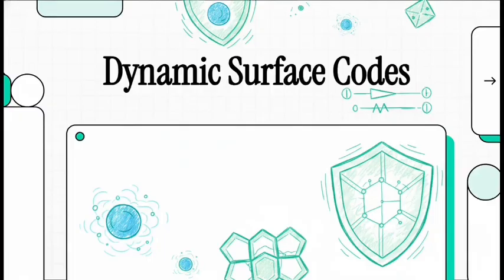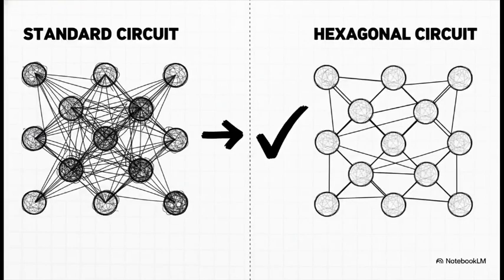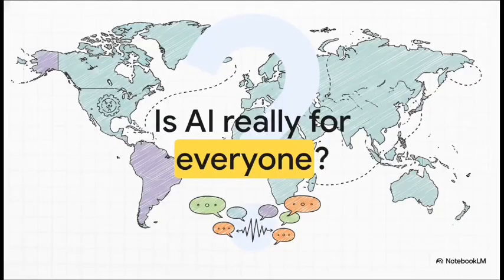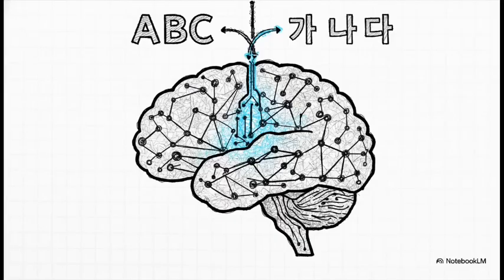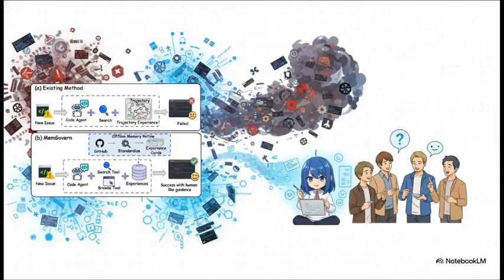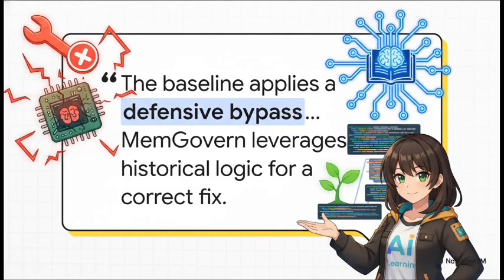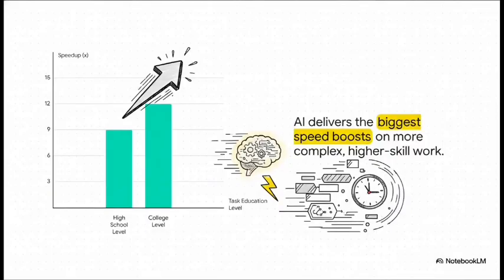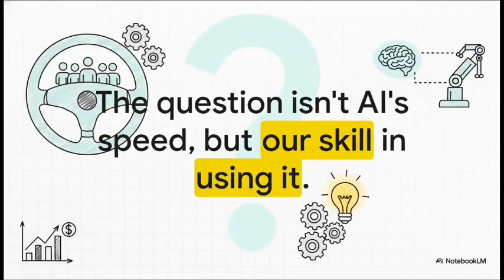AI Daily: Dynamic Surface Code QEC, Solar Open 102B MoE, MemGovern Agent Memory, Anthropic Economic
🧠 This is a compilation of today’s 4 AI/tech updates in one video.
🚀 From quantum error correction to 102B MoE LLM training, agent memory infrastructure, and AI labor/productivity metrics—everything you need in one place.

🧩 What’s covered
🧲 Dynamic Surface Code for Quantum Error Correction (QEC): Willow, iSWAP, and Hex Lattice design insights
🌞 Solar Open 102B MoE Technical Report: 4.5T synthetic data, 20T curriculum, and SnapPO RL strategy
🗂️ MemGovern memory infrastructure: GitHub experience cards + agentic search to boost SWE-bench performance
📊 Anthropic Economic Index 2026: economic primitives from Claude usage to measure AI work & productivity

🔎 Recommended for
👩‍💻 Anyone tracking modern LLM training + synthetic data + RL trends
🧑‍🔬 Readers interested in QEC and scalable quantum computing architectures
🤖 Builders working on SWE agents, agent memory, and retrieval systems
📈 Those studying real-world AI adoption and labor productivity impact